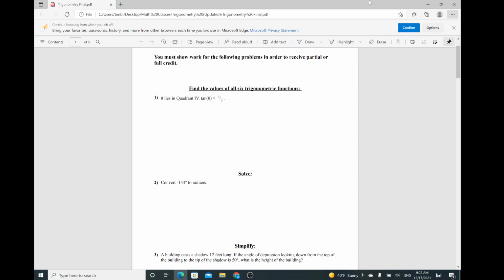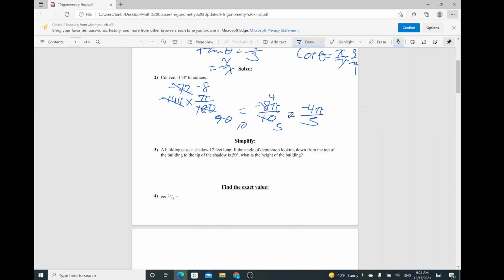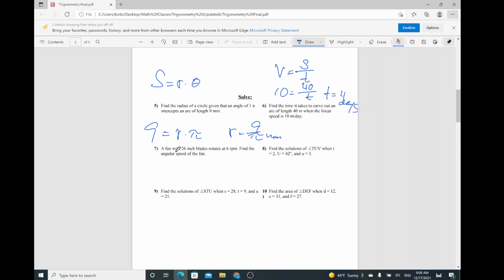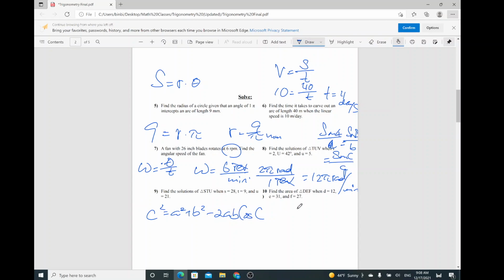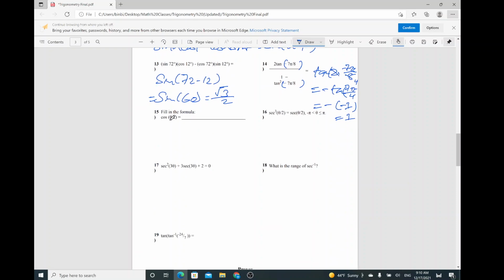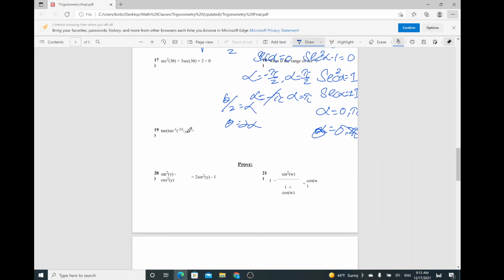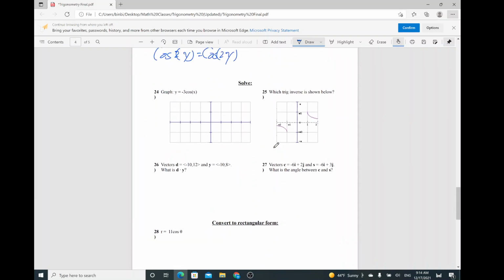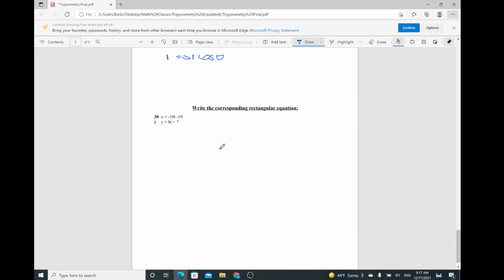6-7 2025 Trigonometry Sample Final Analysis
For those students would like minimize the time to study for their trigonometry final or want to find out some sample questions for the upcoming trigonometry final, please watch this video. Mr. Chen literally explains and analyzes the most common similar problems which will be appearing on the trigonometry final. In video, Mr. Chen talks about finding the trigonometric ratios, verifying identities, graphing trigonometric function with transformation, converting rectangular form to polar form, polar form to rectangular form, vectors, dot product and finding angles in between two vectors.